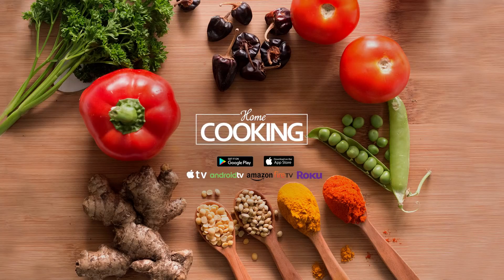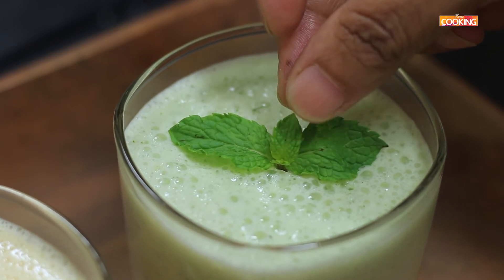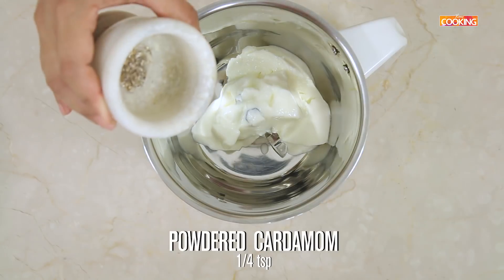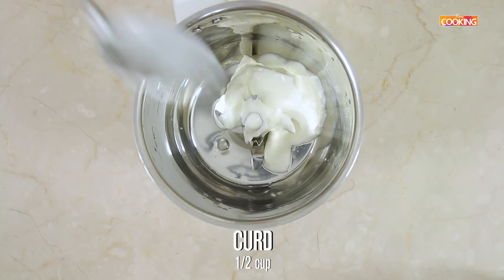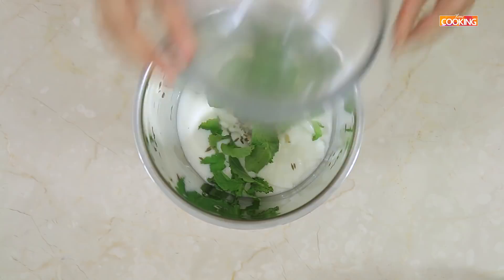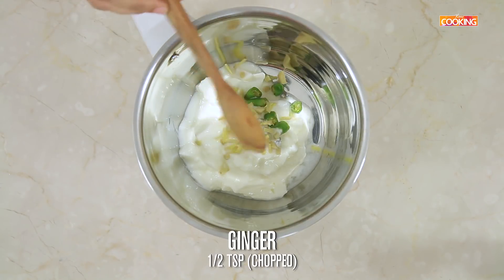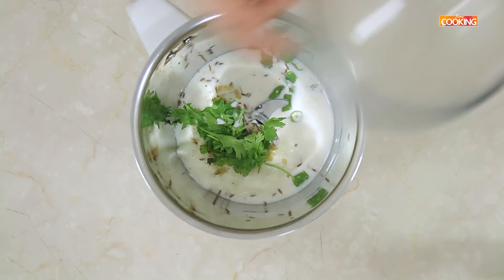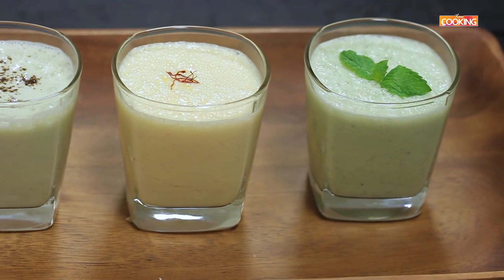Lassi In 3 Ways | Healthy Drink | Summer Drinks | Sweet Lassi Recipes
Kesar Lassi

Powdered Cardamom - 1 pinch
Sugar - 3 tsp
Saffron Milk - 1/4 cup

Mint Lassi

Ginger - 1/2 tsp(chopped)
Cumin Seeds - 1/4 tsp
Chilled Milk - 1/4 cup
Mint Leaves

Spicy Masala Lassi

Green Chili - 1 no(chopped)
Ginger - 1/2 tsp(chopped)
Coriander Leaves

Method

Kesar Lassi
In a mixer jar, add curd, cardamom powder, sugar, saffron milk
Blend everything together and serve it chilled

Mint Lassi
In a mixer jar, add curd, black salt, ginger, cumin seeds, chilled milk, mint leaves

Spicy Masala Lassi
In a mixer jar, add curd,
ginger, green chili, cumin seeds, chaat masala, salt, chilled milk, coriander leaves

HAPPY COOKING WITH HOME COOKING